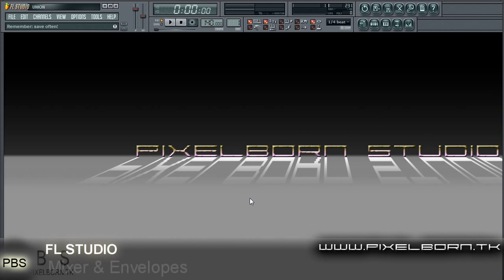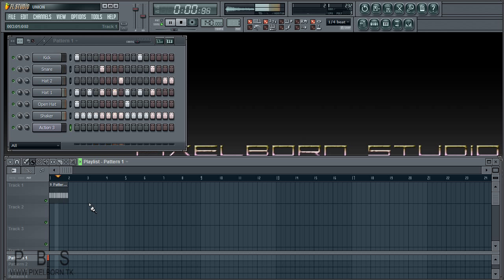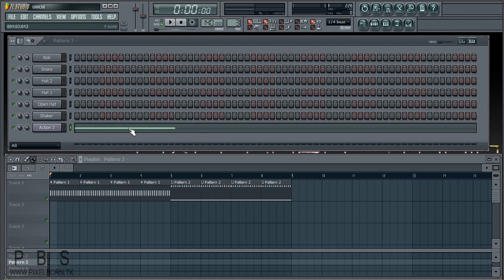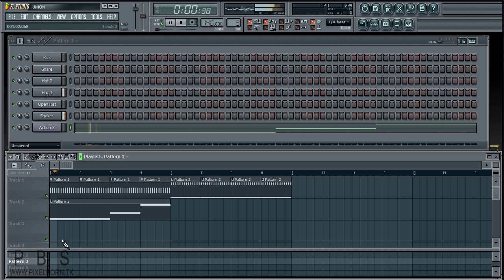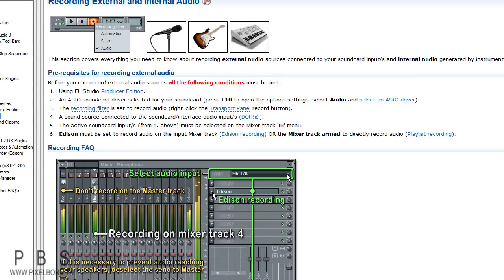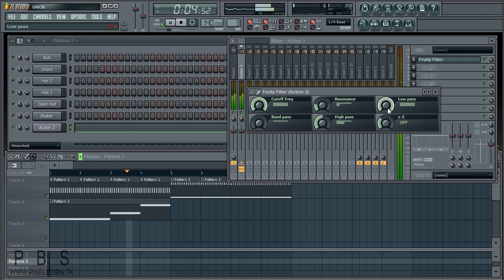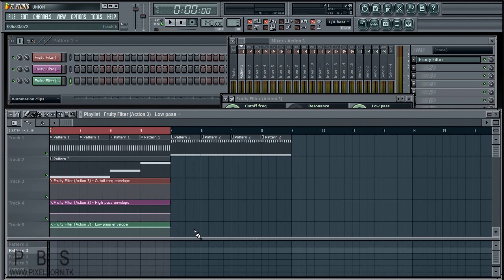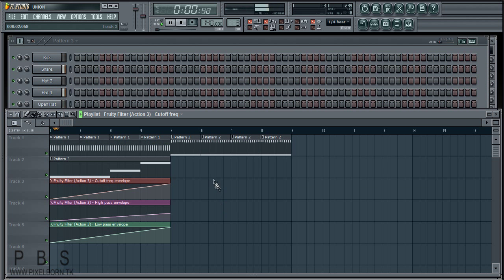FL Studio Tutorial - Mixer, Effects and Envelopes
Another FL Studio Tutorial, covering The Mixer Panel, effects and envelopes.